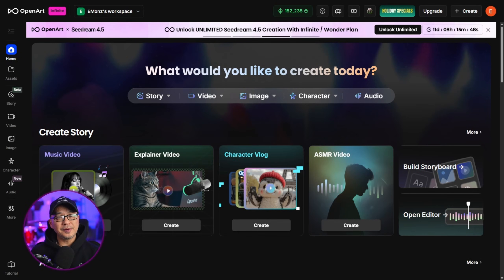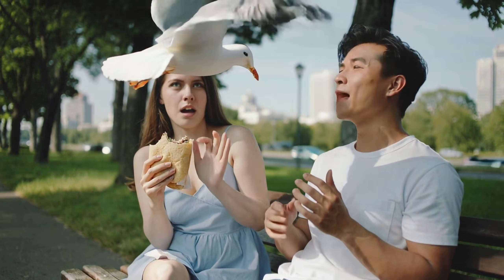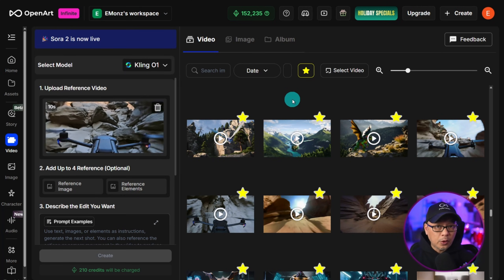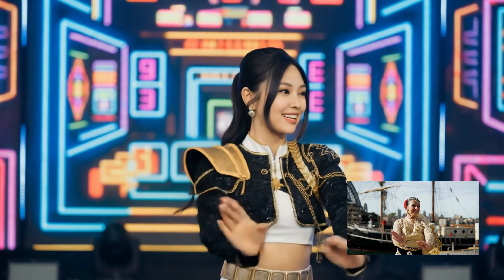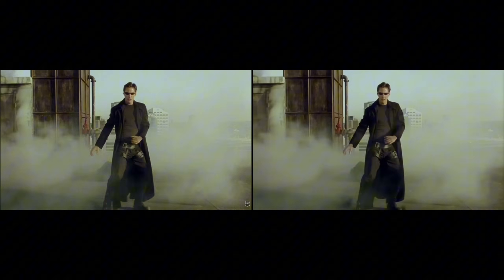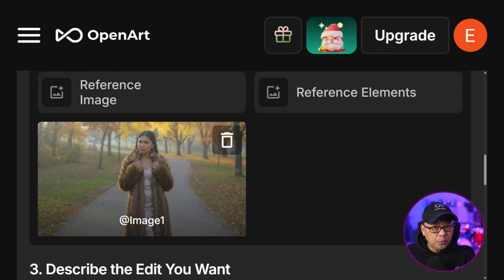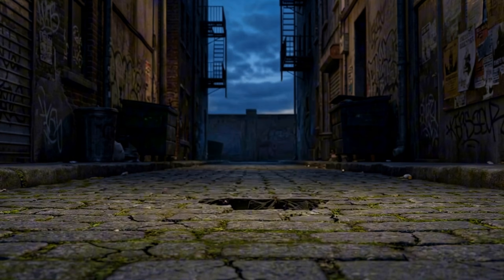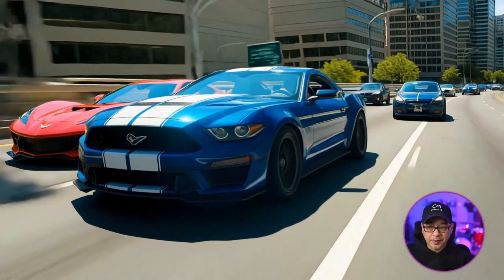These 10 Kling AI 01 Features Are Freakishly Powerful!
These 10 Kling AI 01 Features Are Freakishly Powerful! Discover the incredible capabilities of Kling O1 a.k.a Omni. Multimodal video models are now becoming even more common however this model is the first to have editing capabilities. And all with a text prompt.

0:00 Recreating myself as Neo With Kling O1 hahaha!
0:53 Getting started Kling O1 Use Video Reference
1:30 1. Previous & Next Shot
4:26 2. Using video for camera movement
6:39 3. Using video for action
8:36 Creating the characters
9:32 Setting up the resource clips
9:52 Replace character prompt
10:22 4. Remove people/objects
11:16 5. Virtual try on
12:20 6. Change backgrounds
13:00 7. Change the weather/environment
13:30 8. Adding special effects
15:32 9. Change camera angles
16:33 10. Start & End frame
18:35 I'm flattered y'all like my voice hahaha!